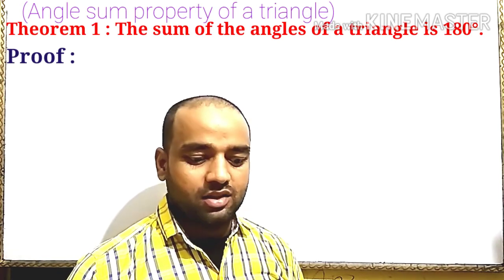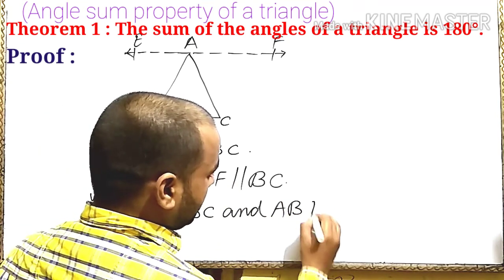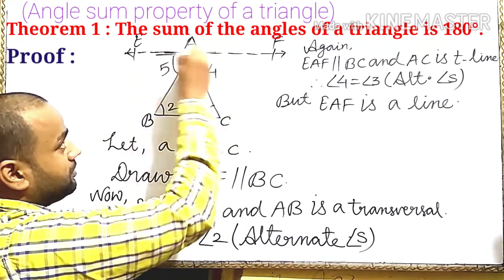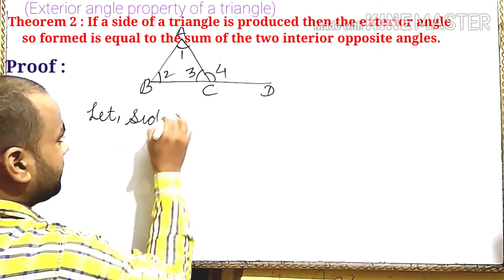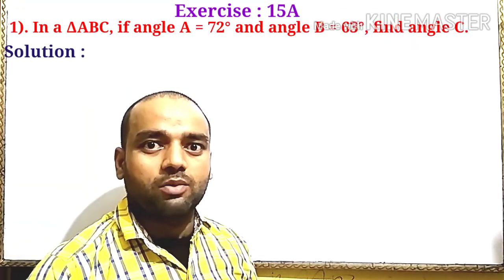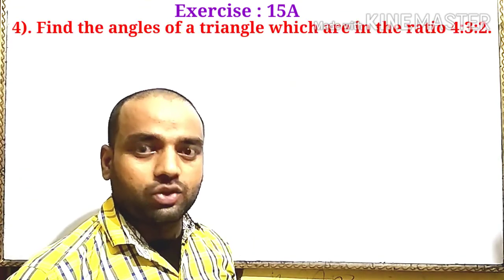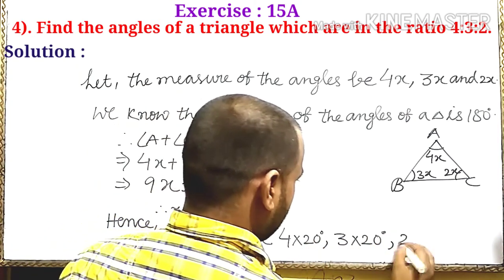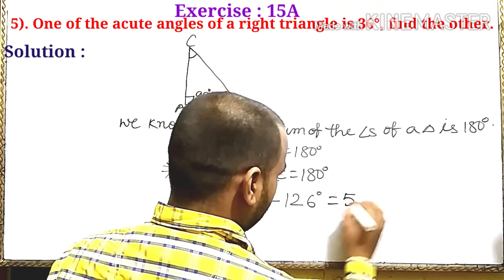Class : VII, Topic : Properties of Triangles, Exercise : 15A, Lecture no.- 1